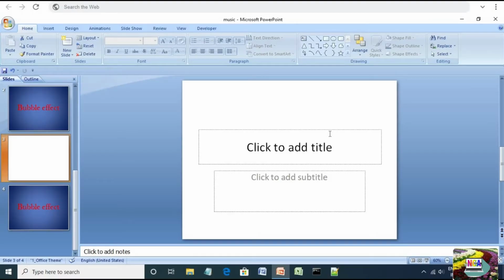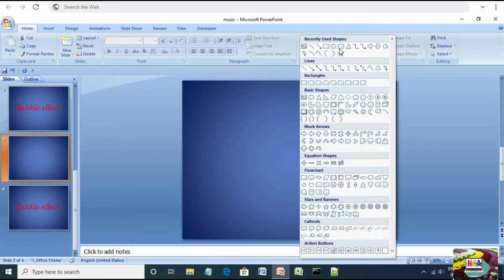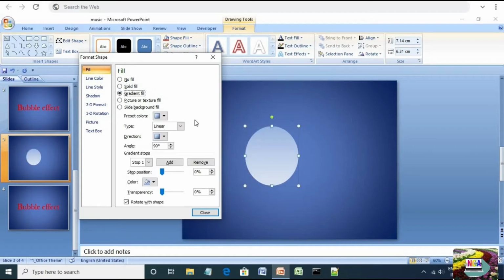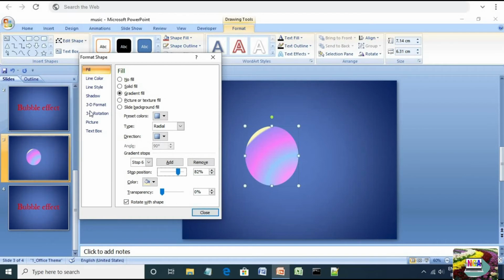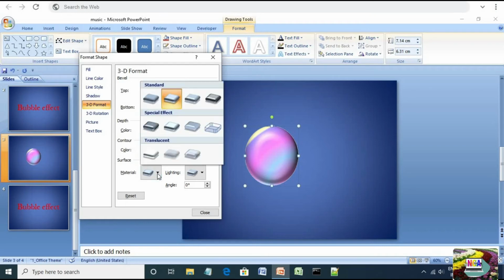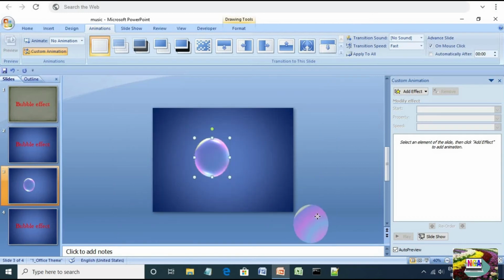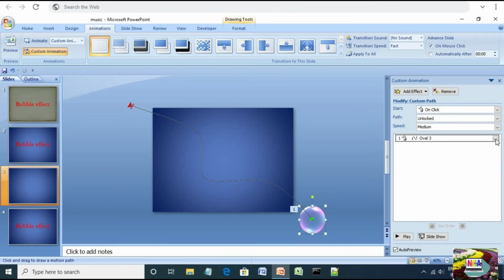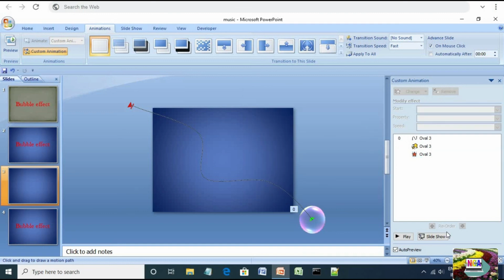11:bubble effect in ms powerpoint 2007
we will how to create the bubble effect in ms powerpoint 2007.
Hi friends
Hey guys, in this video I will show you how to create the bubble effect.
Thank you so much
ABOUT:)
Self Nisha channel is a computer academy youtube channel. where you will find new video posts every day.